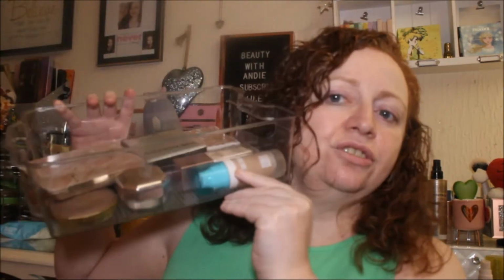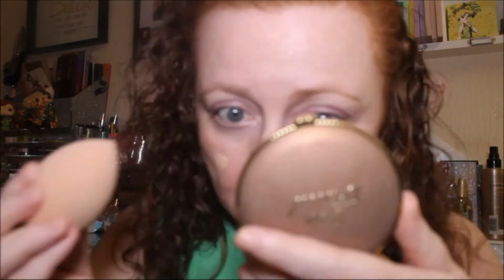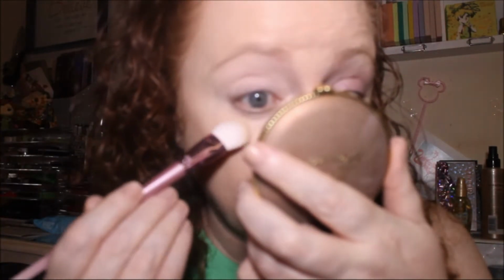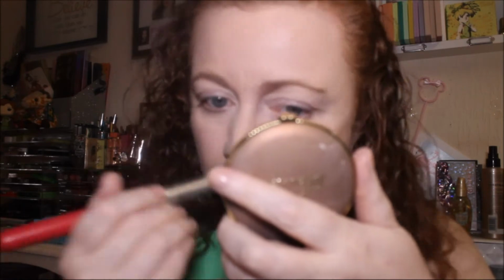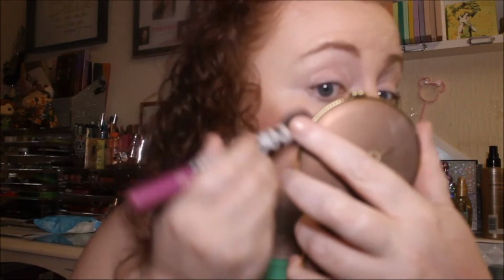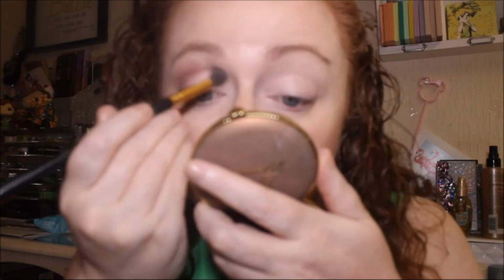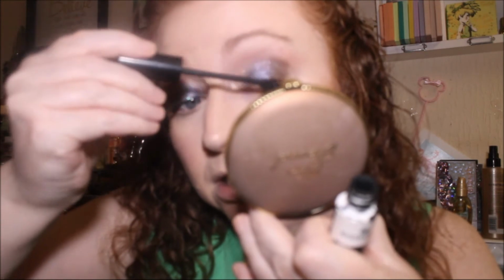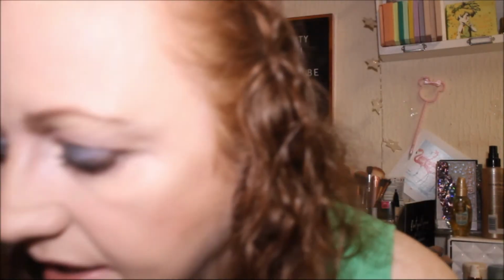GRWM FULL FACE OF HIGHEND MAKEUP COLLAB WITH BEAUTY DREAMS BY NAOMI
0:00 - Intro
0:10 - GRWM Full Face Of Highend Makeup Collab With Beauty Dreams By Naomi
0:23 - Please Subscribe To Naomi’s Channel
2:20 - Primer - Charlotte Tilbury Hollywood Flawless Filter
4:40 - Uoma Say What Foundation - Fair Lady 2TC
5:10 - Body Collection Illuminating Foundation - Porcelain
8:18 - Elf Hydrating Concealer - Fair Rose
8:49 - Real Techniques 021 Cashmere Dreams Concealer Brush
11:38 - Makeup Gallery Slay The Brow , Brow Gel - Brunette
13:38 - Fenty Powder - Butter
14:40 - Japonesque 718 Small Domed Powder Brush
14:52 - Too Faced Milk Chocolate Soleil Bronzer
18:37 - Blush - HG Vibrant Heat
19:22 - Dior Highlighter 004 Rose Gold Palette
20:33 - The Struggle Was Real Deciding On A Eyeshadow Palette
21:05 - ABH X Carli Bybel Eyeshadow Palette
27:10 - Mascara - Essence False Lash Effect Mascara
29:40 Lipstick - Charlotte Tilbury - Pillow Talk
30:41 - Finishing Powder - Hourglass Infinity Powder
31:14 - Finishing Touches
33:06 - More About Naomi - Beauty Dreams By Naomi
34:32 - The Finished Look
34:38 - Outro